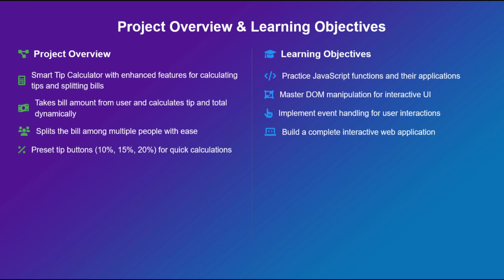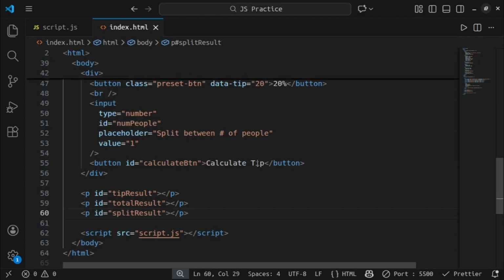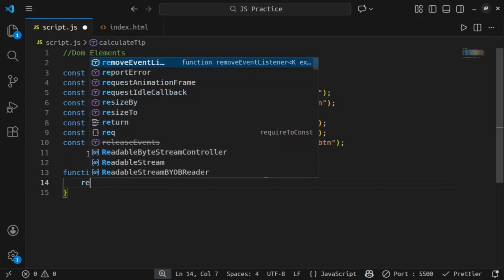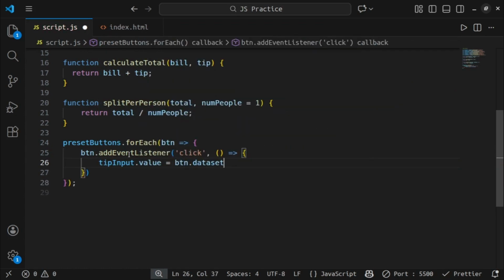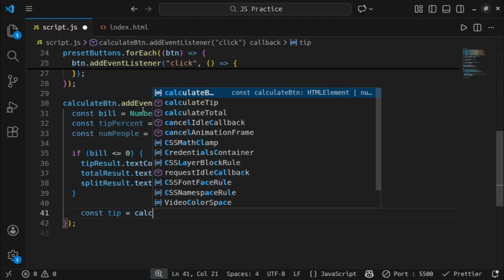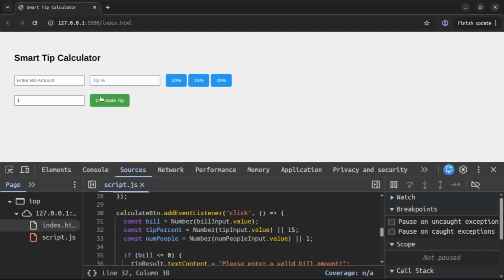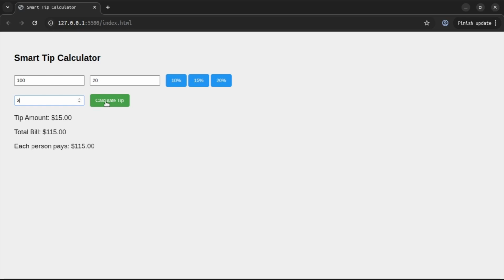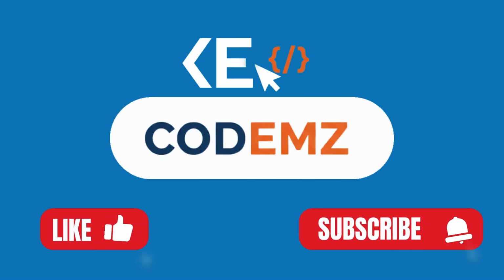Mini Project: Build a Smart Tip Calculator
Build a Smart Tip Calculator in JavaScript with preset tip buttons and split bill feature! Learn to handle user input, functions, DOM manipulation, default values, and dynamic updates. Perfect hands-on practice for beginners learning interactive JavaScript projects.